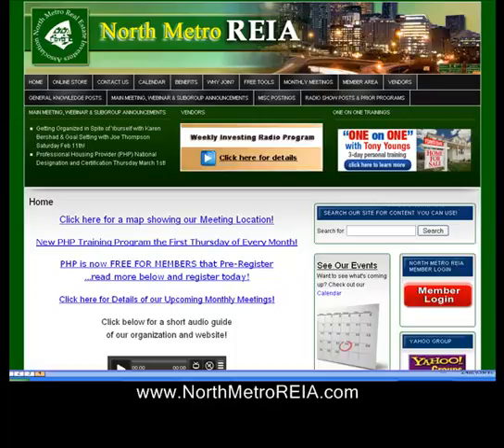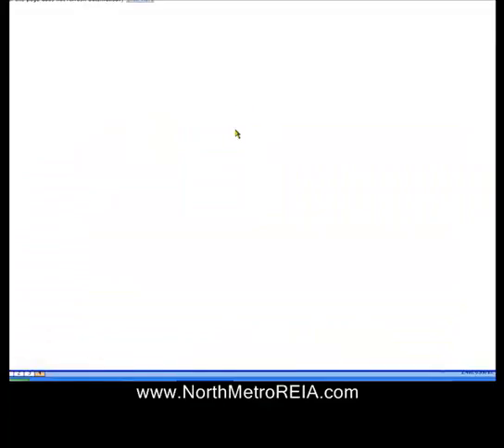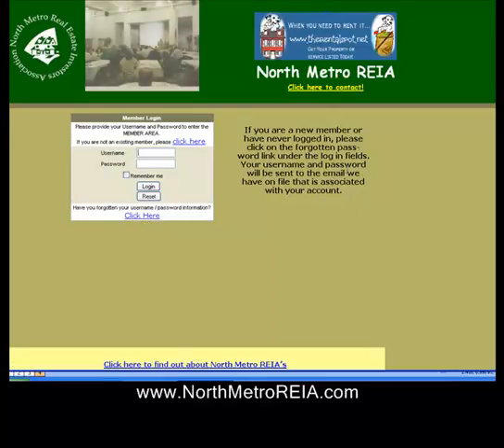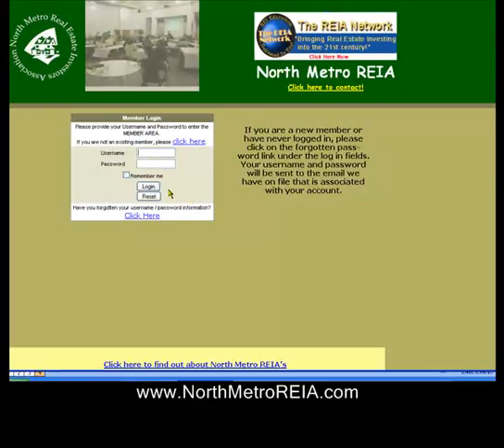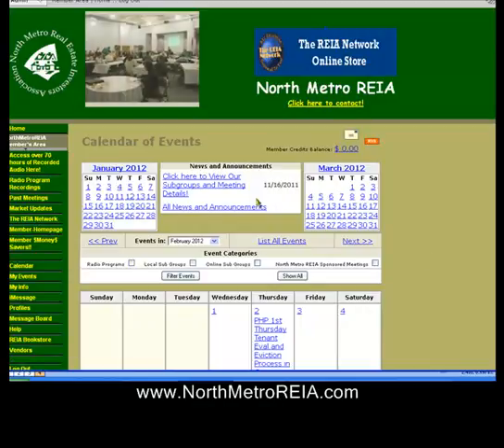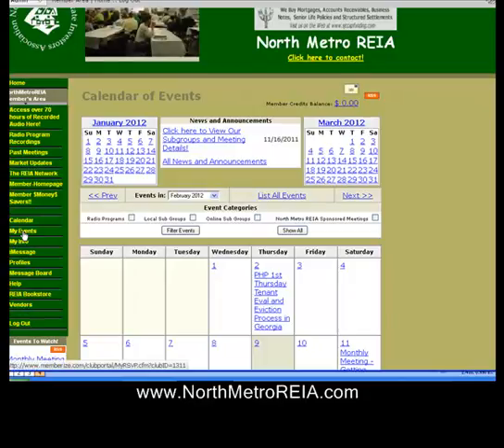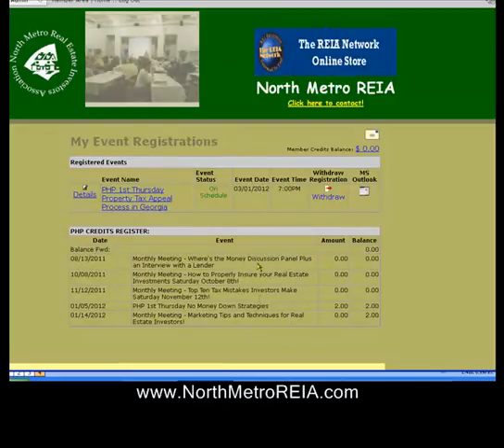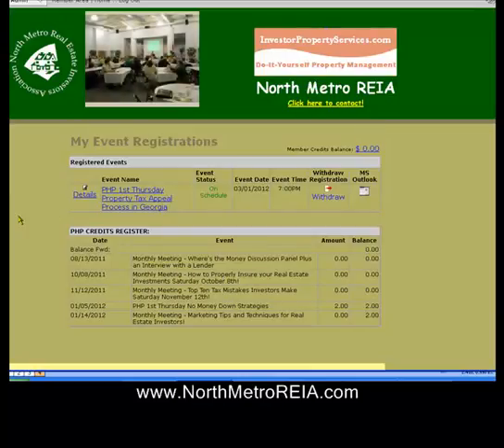How to View PHP Credits, North Metro REIA, foreclosure, club, association, store, online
the first Thursday evening of every month for our PHP real estate educational program which is free to members who pre-register.  PHP is a 60 course on real estate investing free to members.  This 2 hour class is in addition to our monthly meeting the second Saturday of the month and our 8 subgroups that meet throughout the north Georgia area.  Go to North Metro REIA.com for more information!